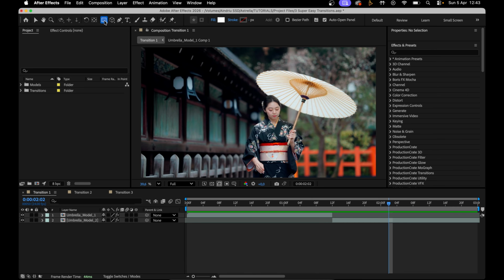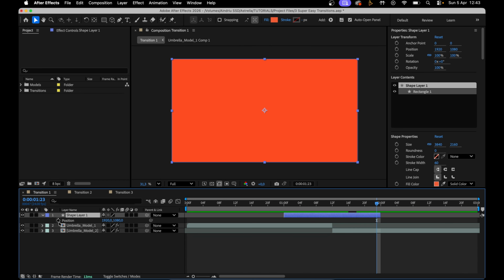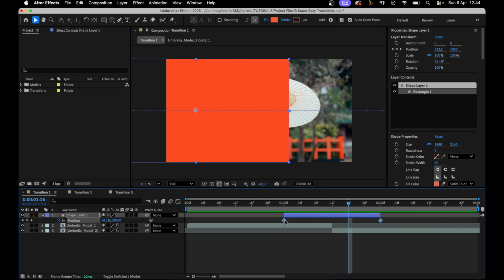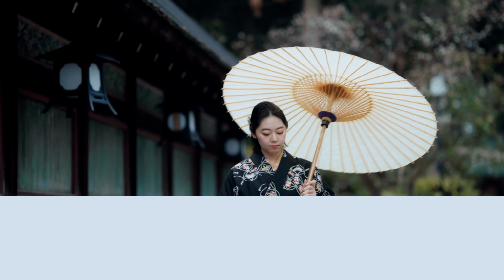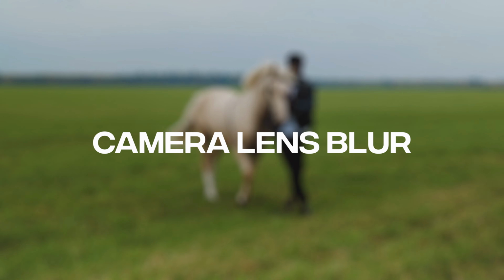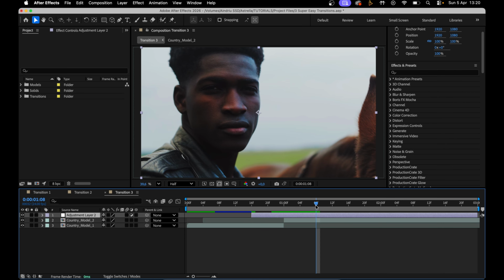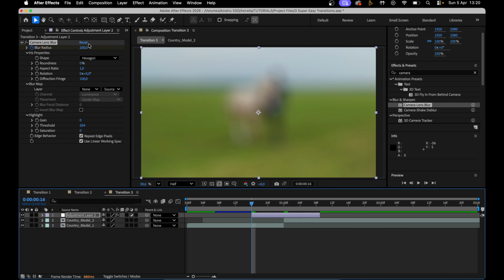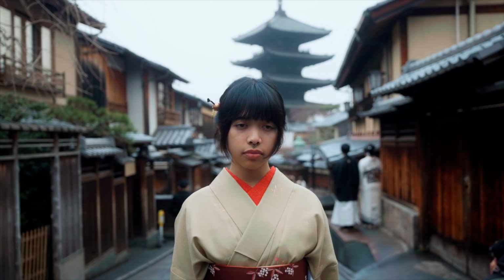These 3 Transitions Will Level Up Your Edits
Learn how to create 3 super easy but cinematic transitions in After Effects that you can use in almost any edit. In this quick tutorial, I break down three simple yet powerful transitions: a smooth motion graphic wipe, a dynamic pan transition, and a clean camera blur effect.

All of them are beginner-friendly and require no plugins. These transitions are perfect for music videos, cinematic montages, vlogs, anime edits, and adding quick professional polish to your footage. Once you learn these three workflows, you can easily customize speed, color, intensity, and style to fit your own projects.

0:00 Intro
0:05 Wipe
1:00 Slide Transition/ Pan
1:52 Camera Lens Blur

Create reality 🚀💫